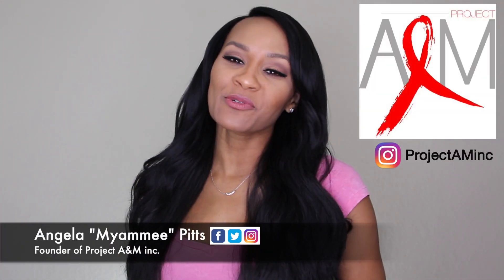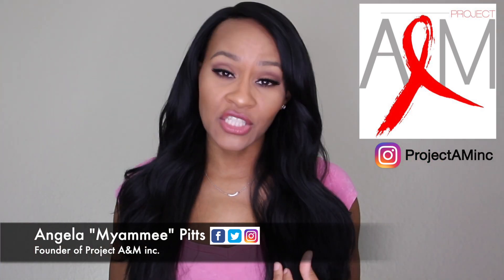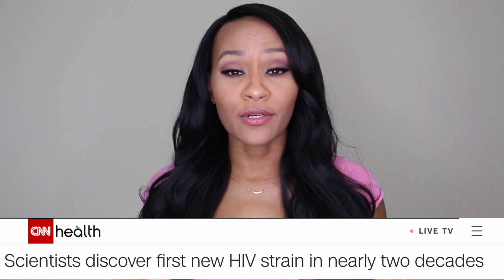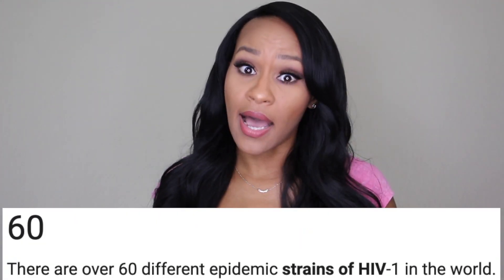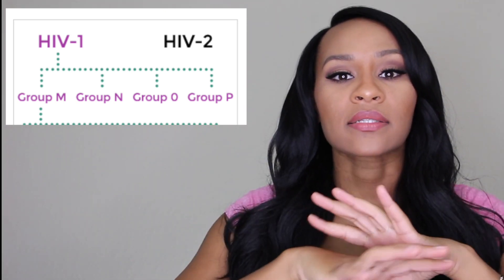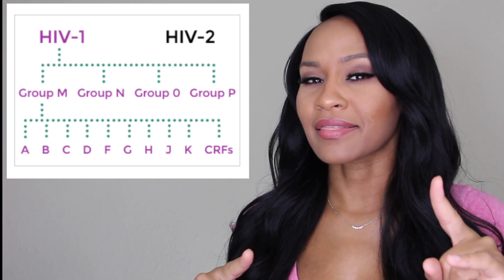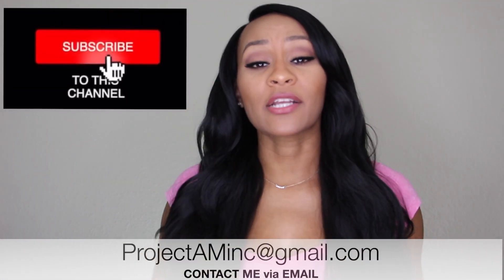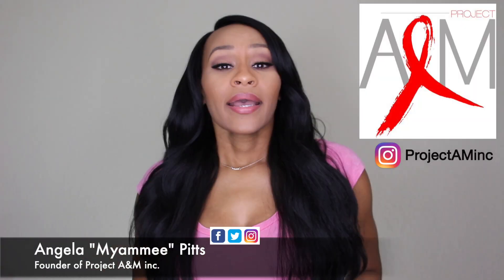New HIV STRAIN FOUND in 2019...WOW!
Hey you guys Welcome BACK!
I'm Angela "Myammee" Pitts and I discuss in this NEWS video for Project A&M Inc. about the a new discovery in HIV of a NewHIVStrain which hasn't happen in about 20years. Next video

FOLLOW ME & Come say hey!

Project A&M Inc/Health Blog. short for PAM!
Project Anna & Myammee..
In Memory of my:
Mother Anna C. Wyman and
Twin Brothers David & Douglas Wyman.

***ALL MUSIC in this video is NOT COPYRIGHT infringement intended and I do not own any of this music and do not claim any ownership of all this music in this video of any kind and all music is already posted on Youtube